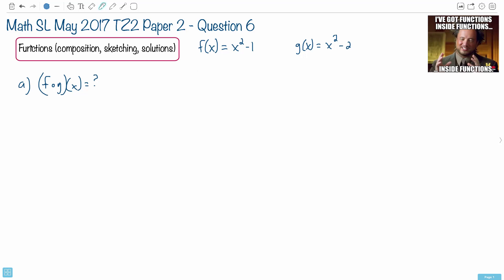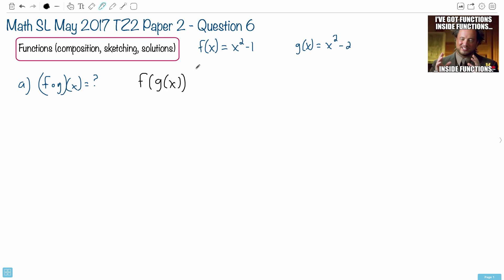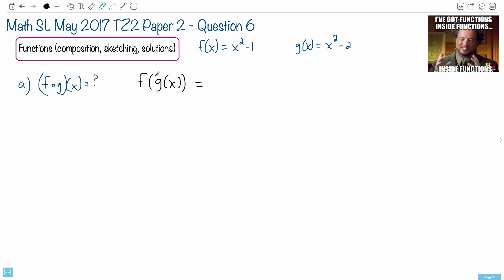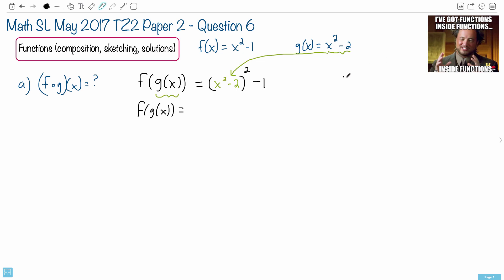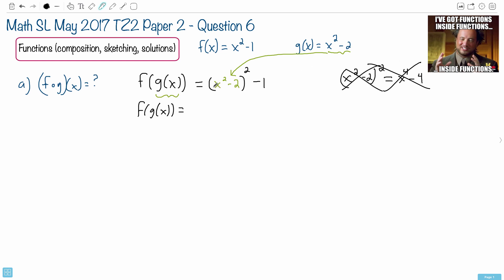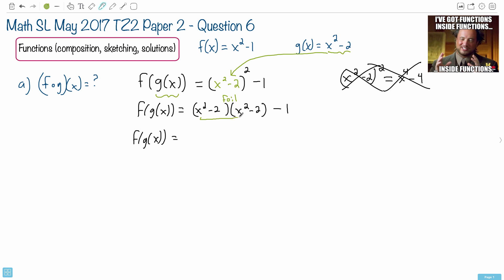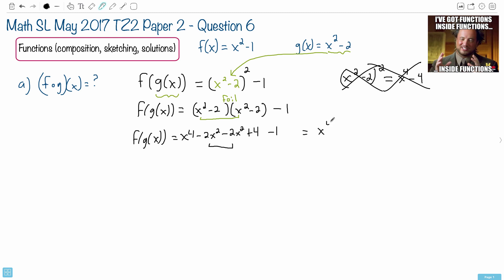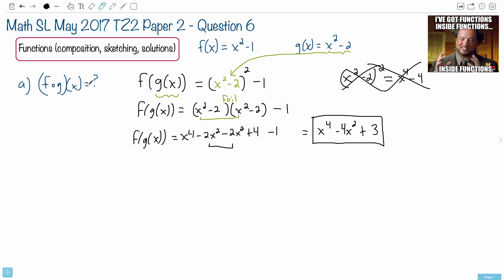Question 6a — IB Math SL — May 2017 TZ2 Paper 2 — Past IB Exams Solutions